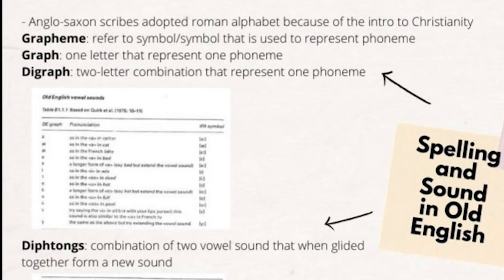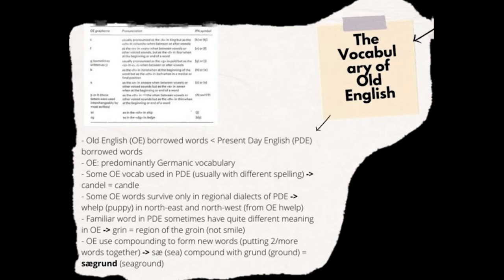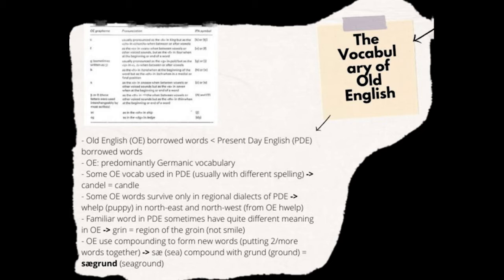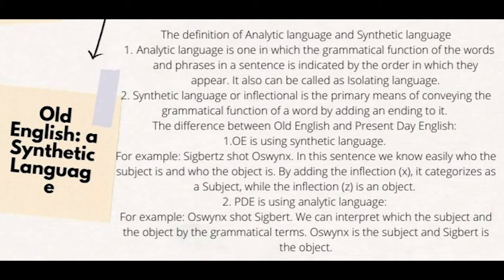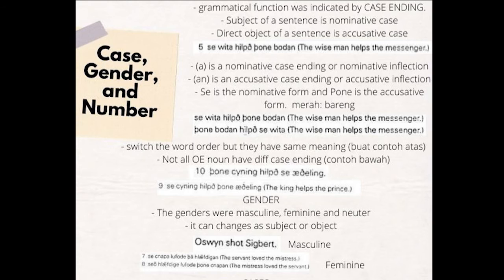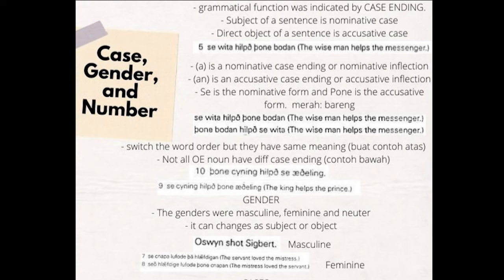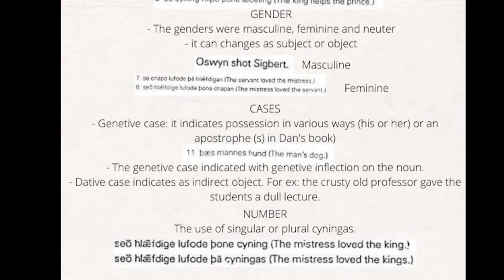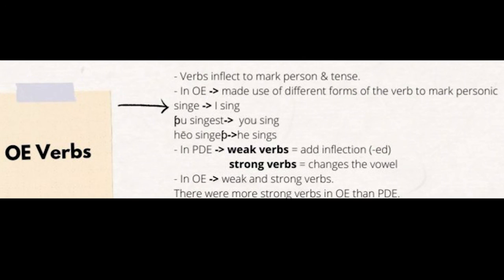History of Language Group 6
Understanding Old English - Week 8
1. Thesya Lian Ivanka 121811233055
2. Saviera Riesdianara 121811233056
3. Nadia Karina Apryza Putri 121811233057
4. Aulia Nur Shadrina 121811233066
5. Nur Tri Utami Sari Dewi 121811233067
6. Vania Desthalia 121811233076